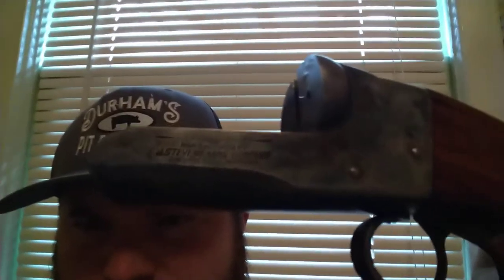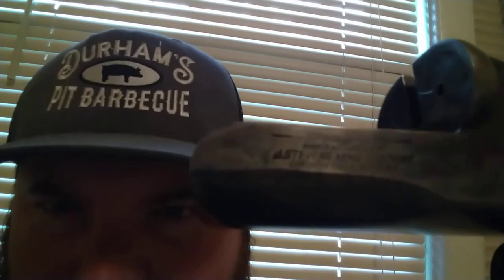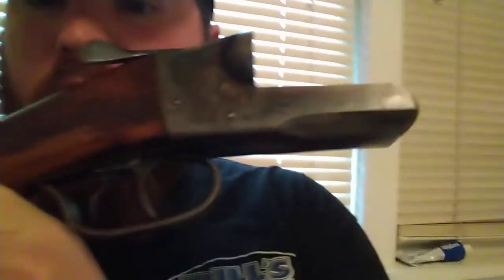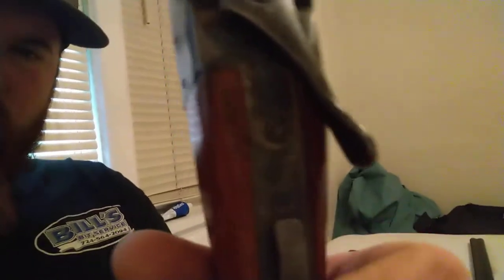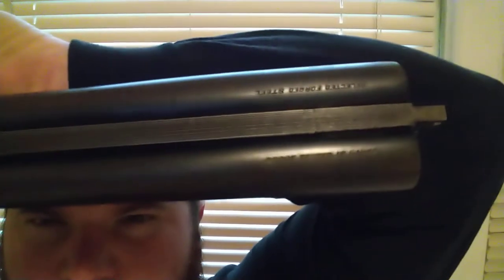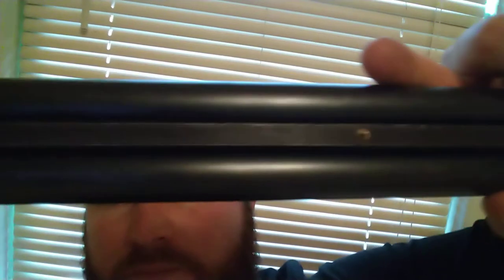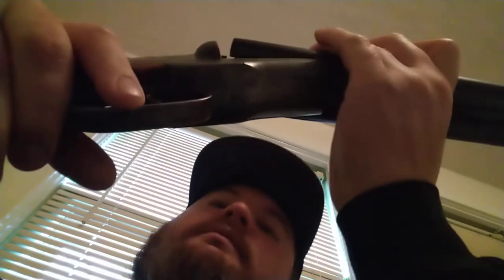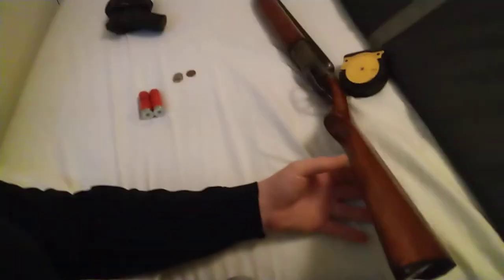Double barrel shotgun ...... Need info , gun nerds needed , antique shotgun , wabbit season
Springfield manufactured by J. Stevens arms company Chicopee falls mass USA , serial number E48116 , barrel length 30 in , butt stock is 14.5" to 15" long, double trigger , slide up safety , modified and full choke factory barrels , if anyone can find any concrete information on it comment on the video or get ahold of me on my Facebook or Instagram under hollercrawler2 , thanks y'all :)